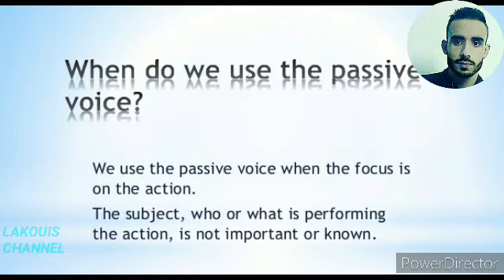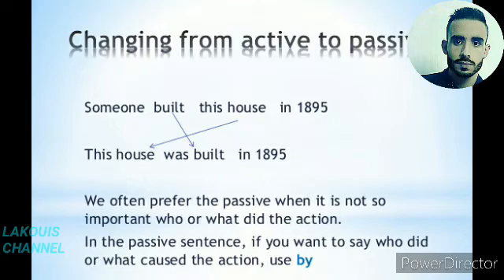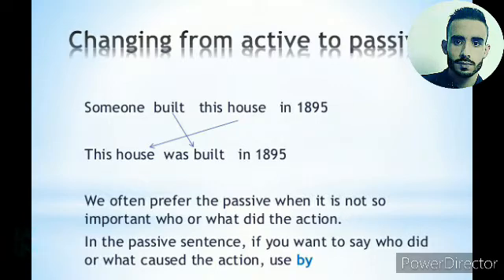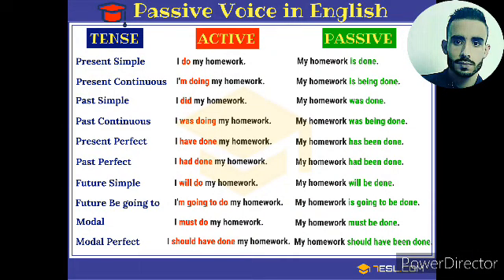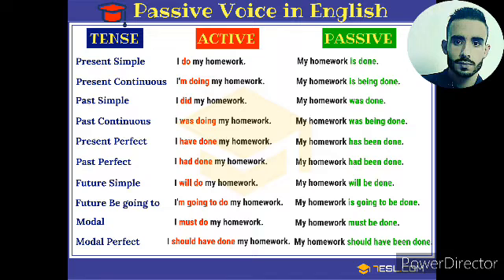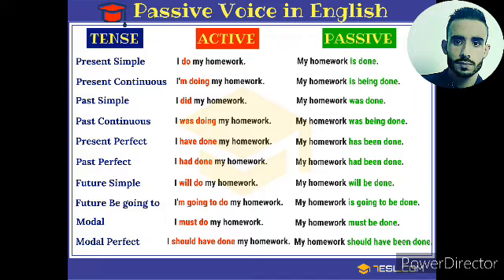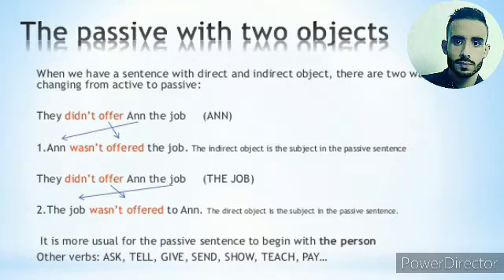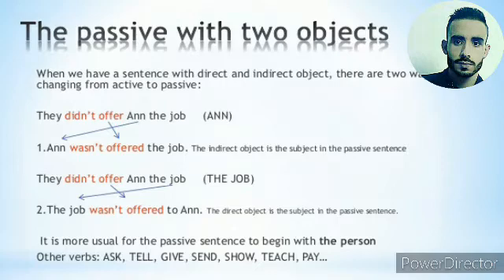The passive voice